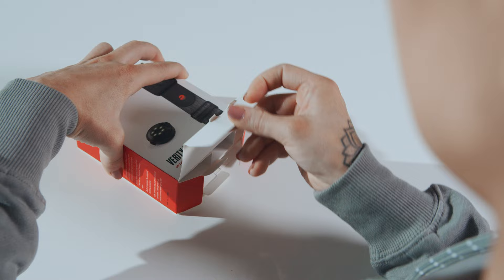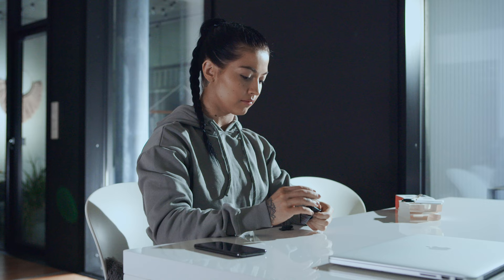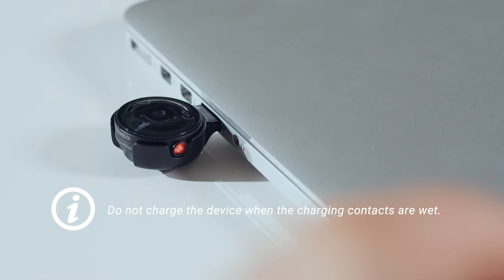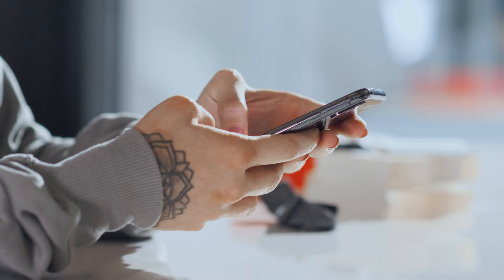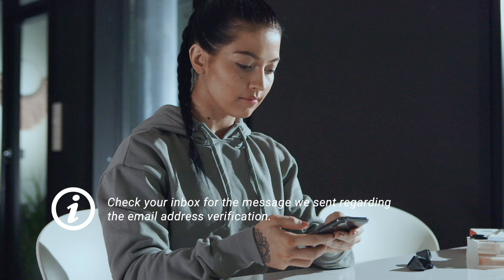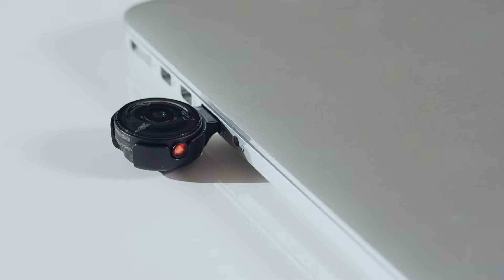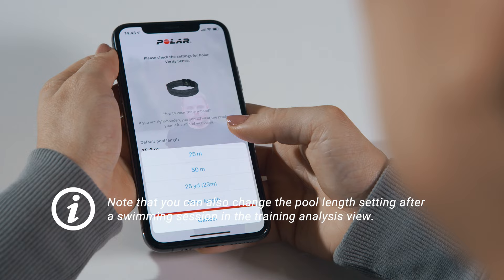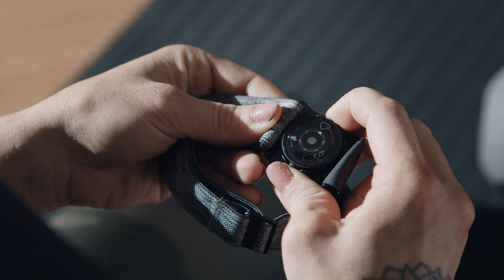Polar Verity Sense | Get started on mobile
In this video we’ll help you get started with your Polar Verity Sense using the Polar Flow mobile app.
Polar Verity Sense is a versatile high-quality optical heart rate sensor that measures heart rate from your arm or temple. It comes with an armband and a swimming goggle strap clip, and it's very easy to use. It has Polar's reliable optical HR solution and transfers data via Bluetooth® and ANT+.

KEY HIGHLIGHTS OF POLAR VERITY SENSE

➡️ COMFORT: Polar Verity Sense keeps your wrist free for maximum comfort and freedom of movement. Just slip it on your arm, clip it on your swimming goggles or place it snug and firm against your skin under tight-fitting clothing.

➡️ CONVENIENCE: With only one button, using Polar Verity Sense couldn't be easier. Just switch it on and then put it on your arm or temple and you’re ready to start your workout right away.

➡️ CONNECTIVITY: Bluetooth® and ANT+ guarantee a large variety of devices that you can connect Polar Verity Sense with. You can have two simultaneous Bluetooth connections.

➡️ VERSATILITY:  Polar Verity Sense suits countless different sports. You can either follow your heart rate in real time on a connected device or app or record your session and transfer your data to your phone afterwards.

➡️ SWIMMER’S BEST COMPANION:  Conveniently in its swimming goggle strap clip against your temple, Polar Verity Sense tracks your heart rate, swimming turns, distance and pace automatically in the pool.